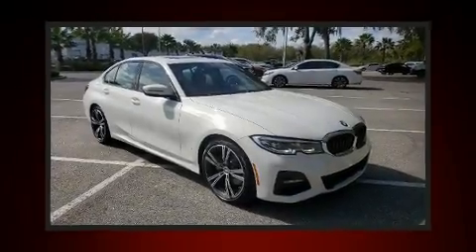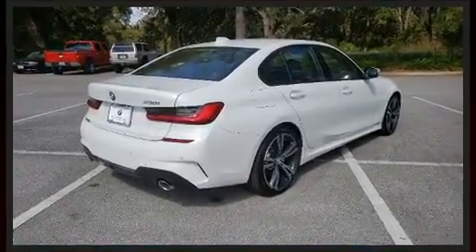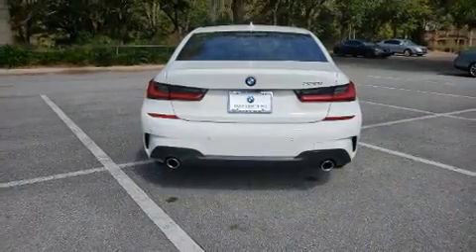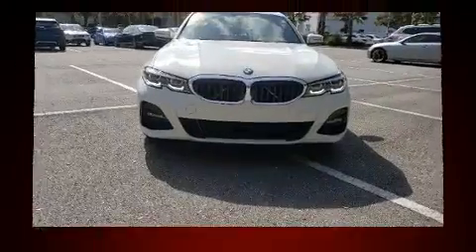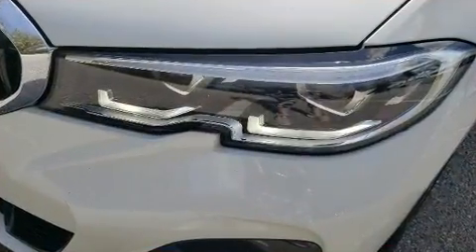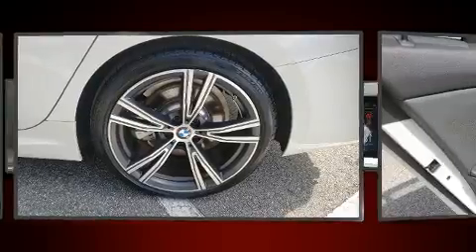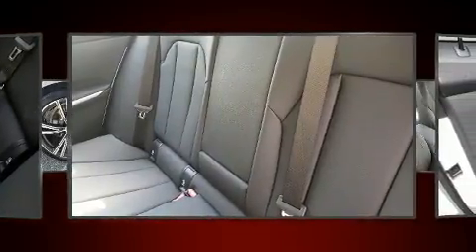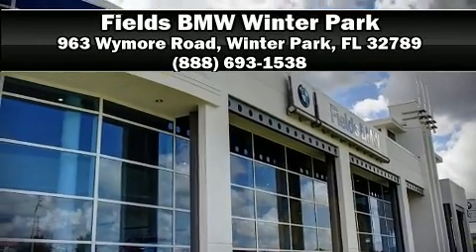2019 BMW 3 Series 330i in Winter Park, FL 32789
Fields BMW Winter Park

Discerning drivers will appreciate the 2019 BMW 330i. It features an automatic transmission, rear-wheel drive, and a 2 liter 4 cylinder engine. Turbocharger technology provides forced air induction, enhancing performance while preserving fuel economy. Top features include a split folding rear seat, adjustable headrests in all seating positions, power front seats, a leather steering wheel, a built-in garage door transmitter, front bucket seats, power windows, and seat memory. BMW ensures the safety and security of its passengers with equipment such as: dual front impact airbags, front side impact airbags, traction control, brake assist, a security system, an emergency communication system, and 4 wheel disc brakes with ABS. This car was designed with safety in mind, allowing you to drive with even greater assurance. This vehicle has achieved Certified Pre-Owned status, by passing BMW's rigorous certification process. You will have a pleasant shopping experience that is fun, informative, and never high pressured. Stop by our dealership or give us a call for more information.